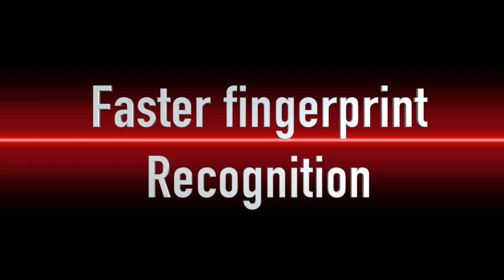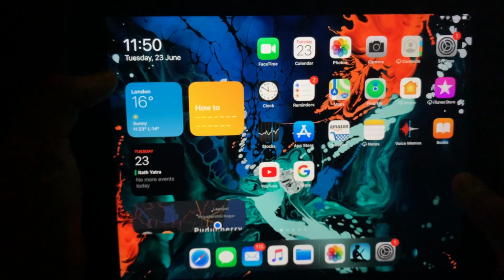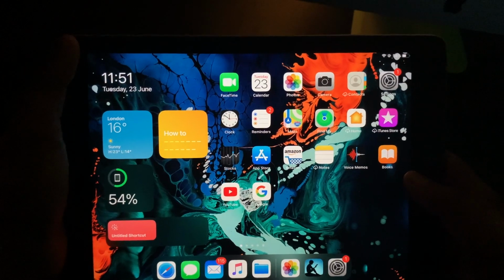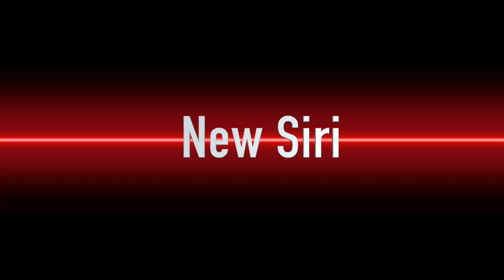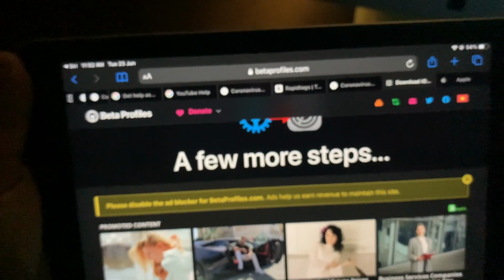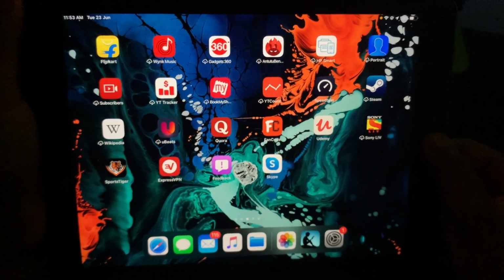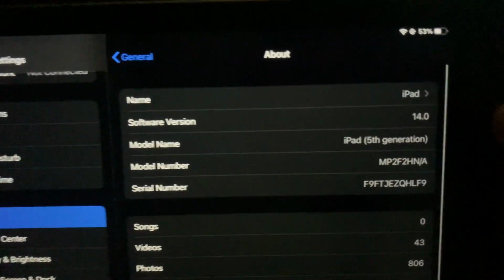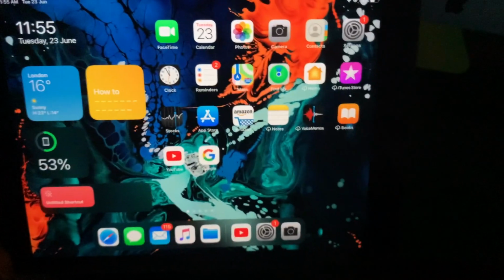iPadOS 14 Top features on iPad 5th generation(2017)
iPadOS 14,
ipados 14 beta,
ipados 14 concept,
ipad iOS 14.3.1,
ipados 14 rumors,
ipados 14 Xcode,
ipados 14 wishlist,
ipados 14 mouse,
ipad pro os 14,
ios 14 iPadOS,
ipados 14 ipad air 2,
ipados 14 compatibility,
ipados 14 desktop,
ipados 14 supported devices,
ipados 14 release date,
ipados 14 deutsch,
ipados 14 external monitor support,
ipados 14 español,
ipados 14 external monitor,
ipados 14 external screen,
ipados 14 features,
ipados 14 francais,
ipados 14 fr,
ipados 14 ita,
ipados 14 jailbreak,
ipados 14 mouse support,
ipados 14 multitasking,
ipados 14 monitor,
ipados 14 monitor support,
ipados 14 news,
new iPadOS 14,
ipados 14 review,
ipados 14 trailer,
ipad mini 4 iPadOS 14
ios 14 beta profile download,
ios 14 beta profile download link,
ios 14 beta profile download free,
ios 14 beta profile install,
ios 14 leaks,
ios 14 hindi,
ios 14 concept,
ios 14 release date hindi,
ios 14 launcher,
ios 14 update,
ios 14 apple,
ios 14 app,
ios 14 android,
ios 14 all features,
ios 14 ad,
ios 14 app switcher,
ios 14 app drawer,
ios 14 April 2020,
ios 14 beta download,
ios 14 beta release,
ios 14 beta hindi,
ios 14 beta features,
ios 14 beta review,
ios 14 beta download link,
ios 14 beta profile,
ios 14 control center,
ios 14 call recording,
ios 14 concept in hindi,
ios 14 concept trailer,
ios 14 call screen,
ios 14 camera,
ios 14 changes,
ios 14 download,
ios 14 devices,
ios 14 date,
ios 14 download link,
ios 14 dark mode,
ios 14 details,
ios 14 developer beta profile download,
ios 14 emoji,
ios 14 event,
ios 14 everything we know,
ios 14 emojis on android,
ios 14 everythingapplepro,
ios 14 expected features,
ios 14 español,
ios 14 eap,
iphone 12 e iOS 14,
ios 14 features in hindi,
ios 14 for iPhone 6s,
ios 14 features malayalam,
ios 14 for iPhone se,
ios 14 for iPhone 7,
ios 14 first look,
ios 14 final concept,
ios 14 gm,
ios 14 gobi,
ios 14 global,
ios 14 google assistant,
password ios 14 global,
get iOS 14,
ios 14 jon prosser,
ios 14 jocr,
ios 14 jailbreak download,
ios 14 jailbreak tweak,
ios 14 concept jailbreak,
ios 14 jojol,
ios 14 обзор,
ios 14 keyboard,
ios 14 kab aayega,
ios 14 keynote,
ios 14 keyboard for android,
ios 14 khmer,
ios 14 keychain,
ios 14 kapan rilis,
ios 14 kapan,
ios 14 launcher for android,
ios 14 leaks hindi,
ios 14 look,
ios 14 latest news,
ios 14 list,
ios 14 launcher apk,
ios 14 malayalam,
ios 14 mkbhd,
ios 14 miui 11 theme,
ios 14 music,
ios 14 multitasking,
ios 14 massive leaks,
ios 14 mail,
ios 14 multitasking tweak,
ios 14 new features,
i
ios 14 on android,
ios 14 official,
ios 14 on iPhone XR,
ios 14 on 6s,
ios 14 on se,
ios 14 preview,
ios 14 public beta,
ios 14 phones,
ios 14 picture in picture,
ios 14 predictions,
ios 14 performance,
ios 14 profile,
ios 14 public beta release date,
ios 14 para que dispositivos,
que tendra iOS 14,
ios 14 quando esce,
ios 14 que trae,
ios 14 que dispositivos sera compatible,
ios 14 release date,
ios 14 release date in india,
ios 14 review,
ios 14 release date tamil,
ios 14 review in hindi,
ios 14 ringtone,
ios 14 rumors,
r-sim 14 iOS 13,
r sim 14 iOS 12.4,
ios 14 se,
ios 14 supported devices list,
ios 14 supported devices malayalam,
ios 14 supported,
ios 14 siri,
ios 14 settings,
ios 14 supported devices,
ios 14 software,
ios 14 s upgrade,
ios 14 theme,
ios 14 tamil,
ios 14 theme for vivo,
ios 14 tweaks,
ios 14 theme for realme,
ios 14 technical guruji,
ios 14 trailer,
ios 14 theme for oppo,
ios 14 ui,
ios 14 unboxing,
ios 14 update hindi,
ios 14 ui redesign,
ios 14 update download,
ios 14 update release date,
ios 14 update features,
ios 14 vs miui 12,
ios 14 video,
ios 14 v12,
ios 14 vs android 11,
ios 14 vs android 10,
ios 14 view,
ios 14 vs 13,
ios 14 v12 mtz,
ios 14 wallpaper,
ios 14 wwdc,
ios 14 widgets,
ios 14 whatsapp for android,
ios 14 wishlist,
ios 14 what to expect,
ios 14 whatsapp,
ios 14 widget tweak,
co nowego w ios 14,
ios 14 XR,
ios 14 XS,
ios 14 XS max,
ios 14 Xcode,
ios 14 Xcode iPad,
iphone x iOS 14,
iphone xr iOS 14,
ios 14 beta iPhone x,
ios 14 YouTube,
ios 14 yenilikler,
ios 14 beta yükleme,
yang kebagian iOS 14,
yeni ios 14,
ios 14 zollotech,
ios 14 zoneoftech,
ios 14 ne zaman gelecek,
ios 14 ne zaman çıkacak,
ios 14 ne zaman,
rsim 14 iOS 13,
ios 14 tweaks for iOS 13,
ios 13 vs iOS 14,
ios 14 beta 1 download,
ios 14 iphone 11 pro max,
iphone se 1 iOS 14,
ios 14 public beta 1,
ios 14 beta 1 review,
ios 14 2020,
ipad air 2 iOS 14,
fifa 14 ios download 2019,
fifa 14 ios 2020,
iphone se 2 iOS 14,
fifa 14 ios download 2020,
wwdc 2020 iOS 14,
ios 14 beta 2,
ios 14 3d touch,
ios 14 and AirPods 3,
ios 14 beta 4 download,
ipad mini 4 iOS 14,
ios 14 5g,
iphone 5s iOS 14,
ios 14 beta 5,
ipad mini 5 iOS 14,
ios 14 6s,
ios 14 6s plus,
ios 14 iphone 6s plus,
iphone 6s ios 14 update,